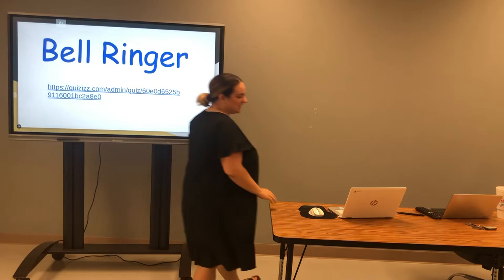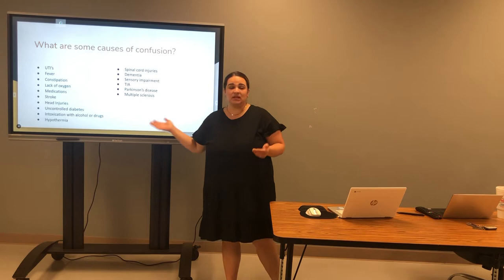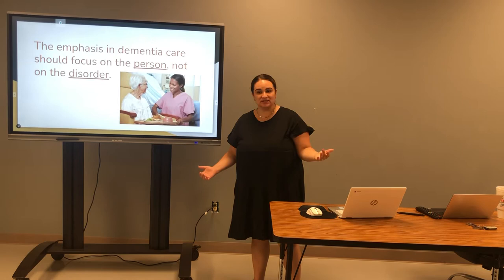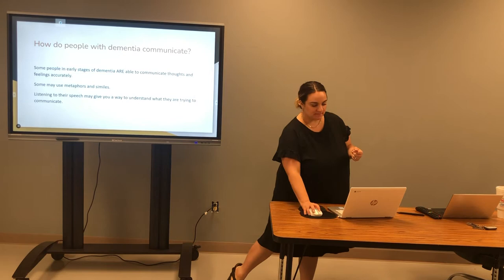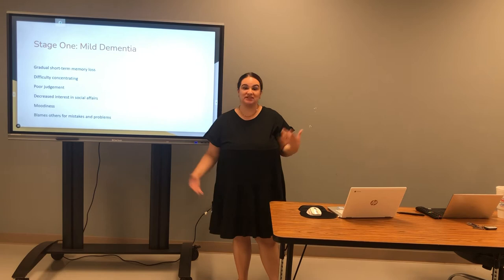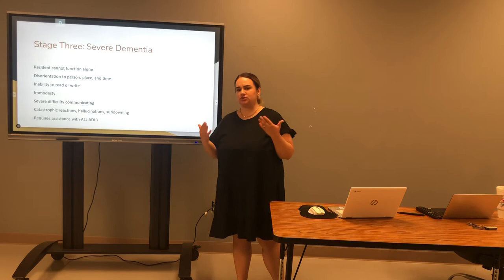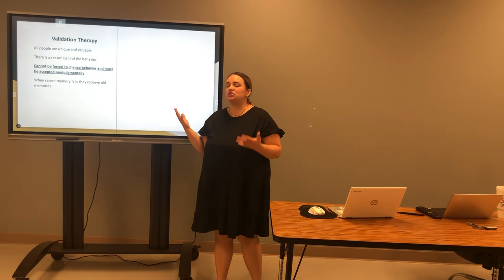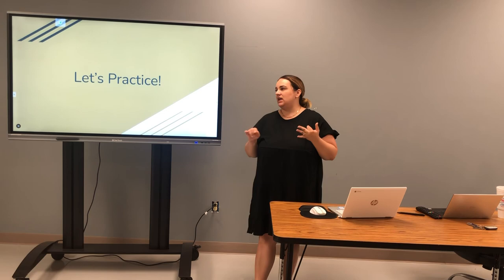Care of the Confused Resident Lecture Jennifer Gunter